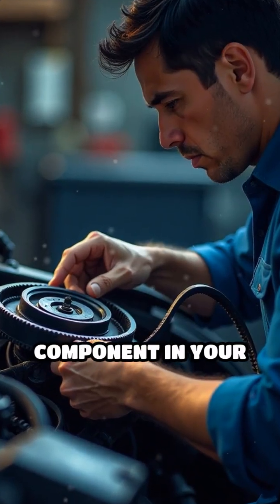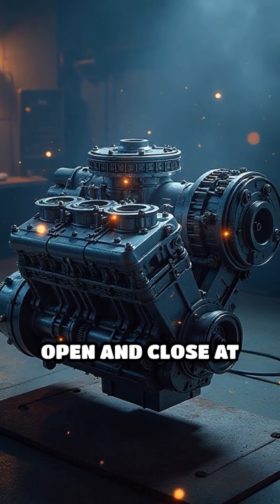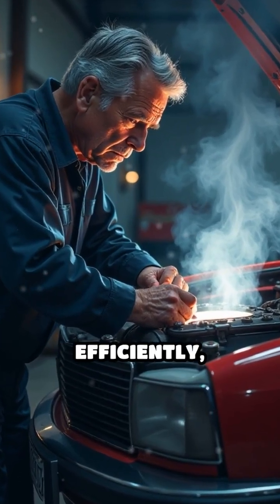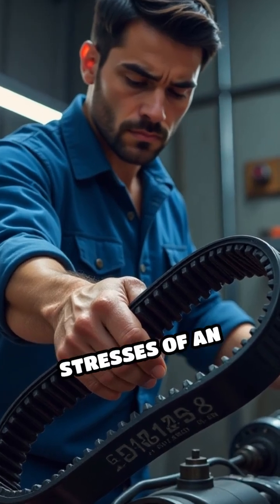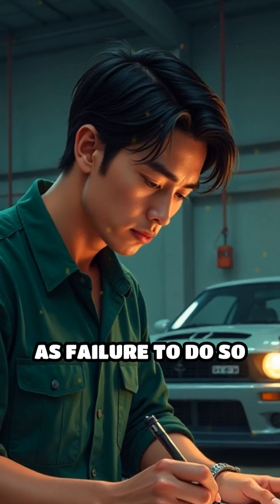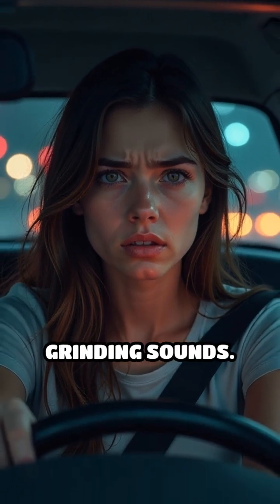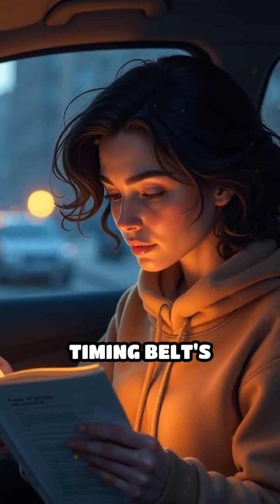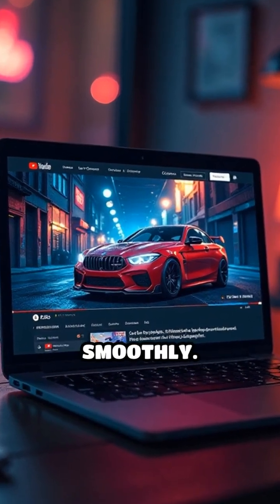Unlocking the Mystery of Timing Belts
Ever wondered what keeps your car running smoothly? Discover the vital role of the timing belt in your vehicle!